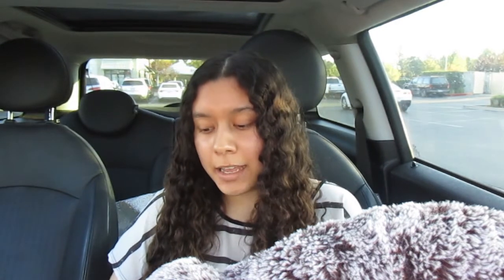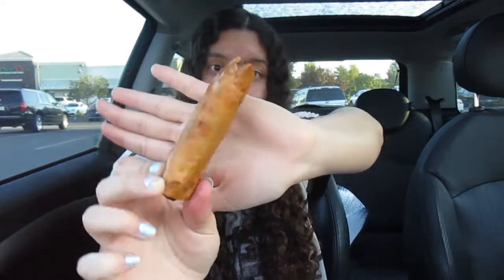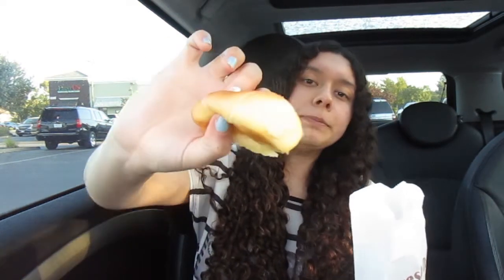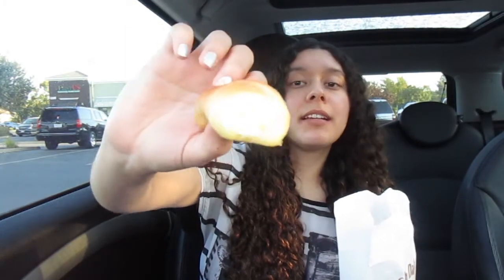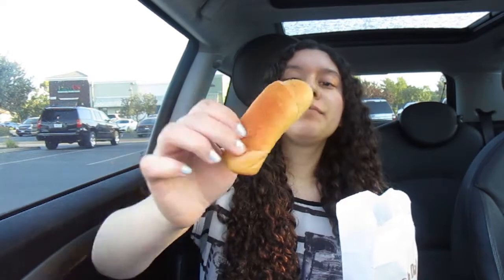Munchie Time Review: Starbread Bakery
Hi peeps,

Today I did a review on Starbread Bakery. One of my dreams/goals of this channel is to make great food critic videos and I hope this is the beginning of a good series. This place was a definite 10/10 so give it a try if you ever pass by the area.

XoXO
-Shay